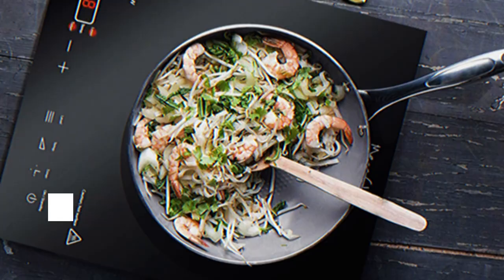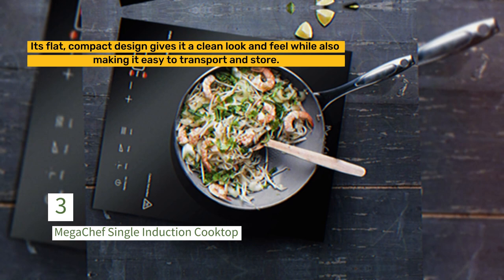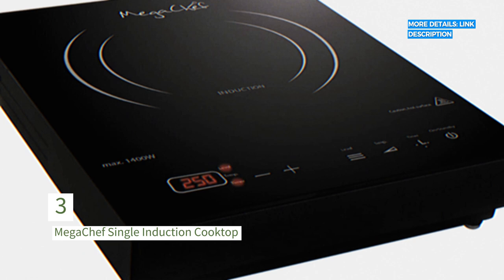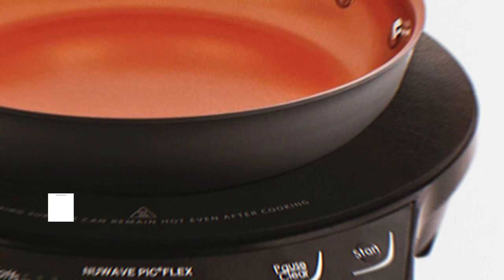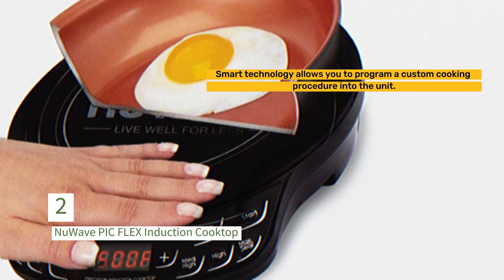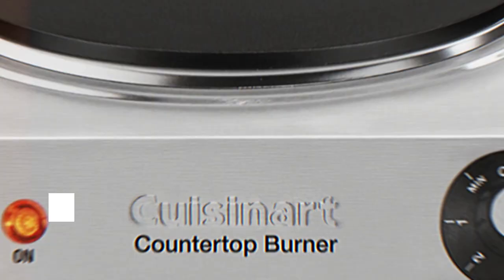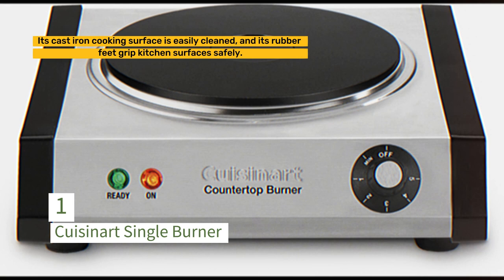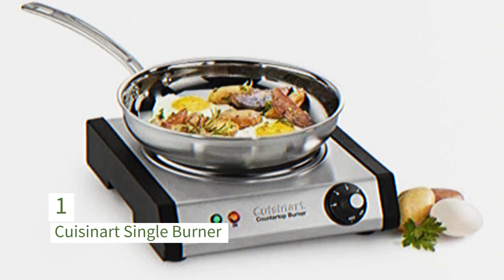The top 3 best hot plate of 2023 | Review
Top 3 Best hot plate of 2023

Hot plates give you the versatility of stovetop cooking in a compact, portable package. A quality hot plate complements your home kitchen by providing you with up to two additional burners. Hot plates also allow you to easily cook and boil while camping, grilling outdoors or traveling in a motorhome.

Since hot plates generate high temperatures on exposed surfaces, purchasing one that provides value as well as safety is critical. The Cuisinart Single Burner hot plate combines top-of-the-line features and name-brand quality to provide the best, most dependable hot plate cooking experience.

Number 3.
MegaChef Single Induction Cooktop

Number 2.
NuWave PIC FLEX Induction Cooktop

Number 1.
Cuisinart Single Burner